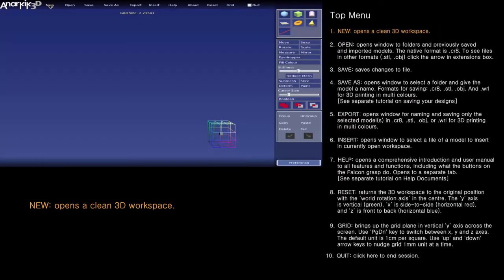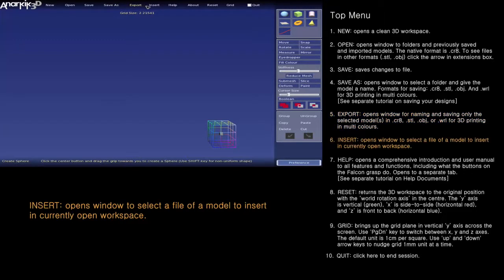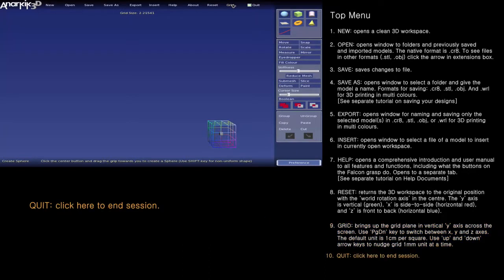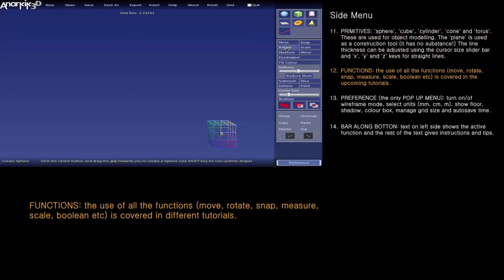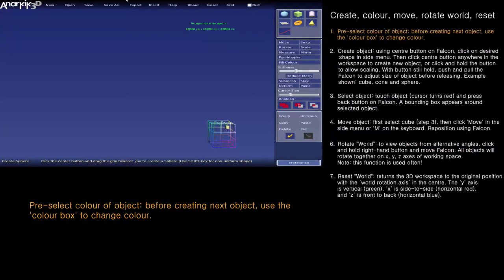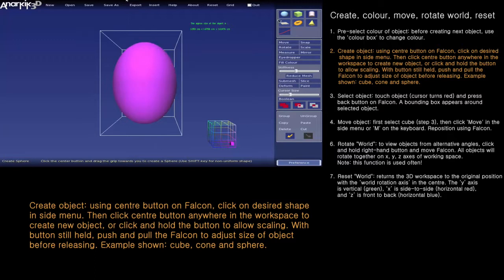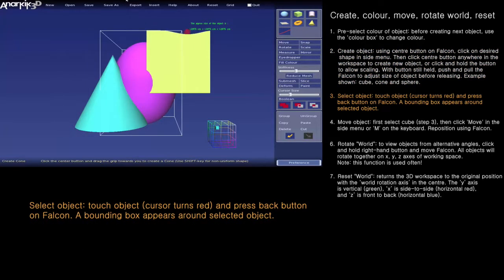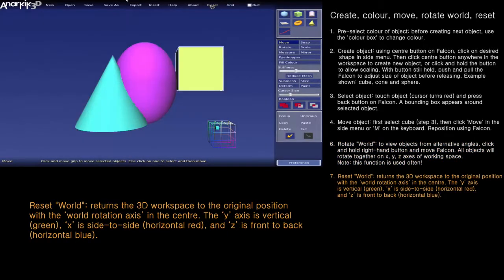Anarkik3D Design tutorial 01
Anarkik3d Design V3.1. Tutorial 1:
Interface and Menus
Complex organic forms can be swiftly created using standard primitive shapes (i.e. a cone), tools (i.e. deform, copy/paste, move, rotate), 3D touch, plus movement in 3D, to easily and playfully explore and experiment.
Interface: opens with the cursor in the centre of the 3D working space. The cursor is controlled by the movement of the Falcon grasp. The cursor is a sphere in the working space, changing colour with different functions. It changes to a 2D arrow when on the top and side menu bars
TOP MENU BAR:
1. NEW: opens a clean object-free 3D space
2. OPEN: opens a window to folders and previously saved and imported models. .cr8 is the default format. To see files in other formats (.stl, .obj) click on the arrow on the extensions box.
3. SAVE: saves model(s) to its file
4. SAVE AS: opens a window to select a folder and give the model a name. Formats for saving: .cr8, .stl, .obj and .wrl (for 3D printing in multi colours).
5. EXPORT: opens window for naming and saving only the selected model(s) in the same formats as at 4.
6. INSERT: opens window to select a file of a model to insert into current workspace and models.
7. HELP: opens a comprehensive introduction and manual for Anarkik3D Design including the list of the most used short cut keys and what the buttons on the Falcon grasp do. Help opens in a separate tab for easy reference.
8. RESET: returns the rotated 3D space to the original position with the ‘world rotation axis’ in the centre of the 3D space with the ‘y’ axis in the vertical, ‘x’ as side-to-side, and ‘z’ as front to back.
9. GRID: brings up the grid plane in vertical ‘y’ axis across the screen. The default unit per square of 1 cm can be changed to millimetres and meters in PREFERENCE. Use PgDn key to switch plane to horizontal and again to switch to vertical /front to back. Use up and down arrow keys to nudge grid one mm unit at a time. This is useful for dimensioning an object.
10. QUIT: Click here to end session.
SIDE MENU
PRIMITIVES: sphere, cube, cylinder, cone and torus. These are used for object modelling. The plane is used as a construction tool (it has no substance!). The line thickness can be sized using the cursor size slider bar and for straight lines use the x, y and z keys.
11. FUNCTIONS: the use of all the functions (move, rotate, snap, measure, scale, slider bars for stiffness and cursor size, etc) is covered in different tutorials.
12. EDITING: Group/ungroup (covered in Tutorial 5), copy/paste, delete/cut plus arrows for undo/redo
13. PREFERENCE (only POP UP MENU): set preferences - turn on/off wireframe mode, select units (mm, cm, m), show floor, colour box, manage grid size , time between autosaves
14.  BAR ALONG BOTTON: text on left side shows the active function and the rest of the text gives instructions and tips

Now try some basic functions:    CREATE, COLOUR, MOVE, ROTATE WORLD, RESET

15. Pre-select a colour: push the cursor inside the colour box – the cursor will change colour and size
16. Hold down the Falcon centre button to capture the colour marker and move it in 3D to select a colour.
17. To create an object: click on the Sphere icon, for example, in the side menu, using the Falcon centre button. Bring the cursor into the working space and holding down the Falcon centre button, push, pull the Falcon Grasp to scale the object. Approximate size shows in the text in the top right corner
18. To create the oval form, hold down the x key while still holding down the Falcon centre button. Let go both buttons.
19. Push the cursor into the oval to touch and feel the form.
20. Repeat the previous steps to create the cube and cone in different colours.
21. To select and object: touch the object (cursor turns red) and press the Falcon back button
22. MOVE: select cube, select MOVE on Menu (or use M key), hold down the Falcon centre button and move grasp to move cube in 3D.
23. ROTATE WORLD: hold down the Falcon right side button and move grasp in all directions to rotate and roll the working space with all the models to see them from all angles.